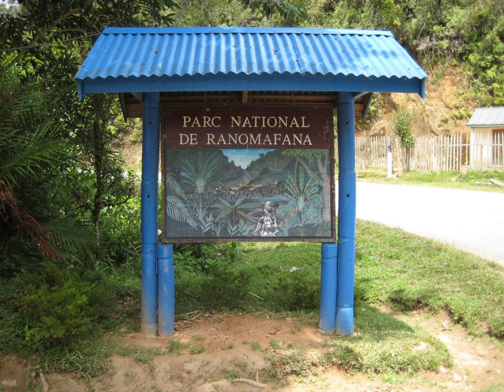Ranomafana National Park | Wikipedia audio article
00:01:02 1 Geography
00:01:33 2 Flora and fauna
00:02:40 3 Tourism
00:03:37 4 Scientific research
00:04:27 5 Lodging
00:04:57 6 See also
00:05:11 7 External links

- Socrates

SUMMARY
Ranomafana National Park is in the southeastern part of Madagascar in Haute Matsiatra and Vatovavy-Fitovinany. With more than 41,600 hectares (161 square miles) of tropical rainforest, it is home to several rare species of flora and fauna including the golden bamboo lemur, the greater bamboo lemur, black and white ruffed lemur and Milne-Edwards sifaka, and over 130 species of frogs. Pitta like ground rollers, blue vangas, short-legged ground rollers and brown mesites can be seen. The park was established in 1991 with the purpose of conserving the unique biodiversity of the local ecosystem and reducing the human pressures on the protected area. It is part of the World Heritage Site Rainforests of the Atsinanana. Adjacent to the park is the Centre ValBio research station,[1] established in 2003 and managed by Stony Brook University with a focus on biodiversity research, community health and education, environmental arts and reforestation.